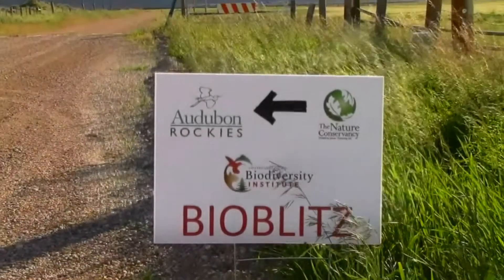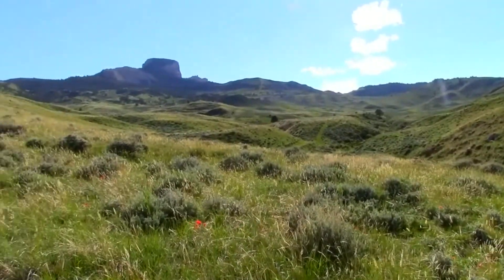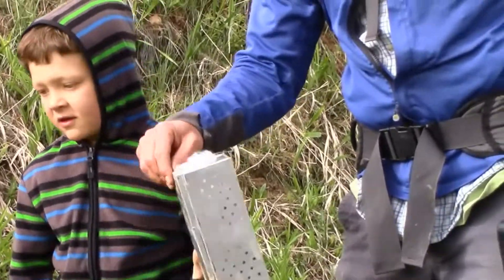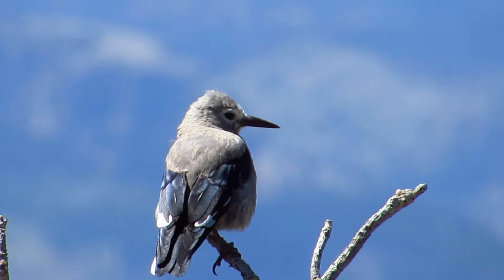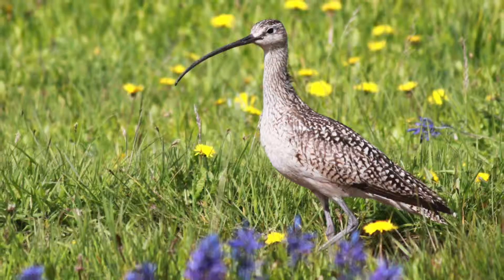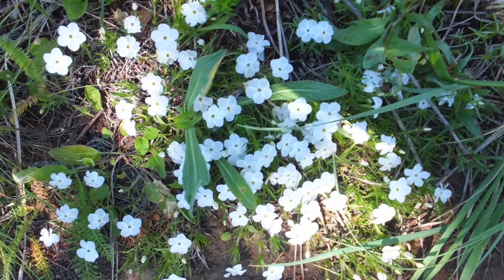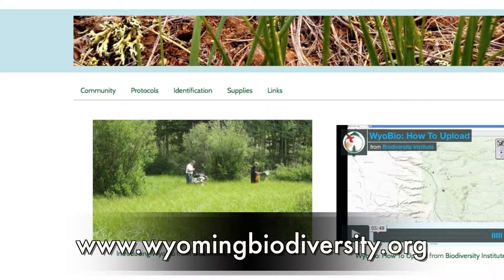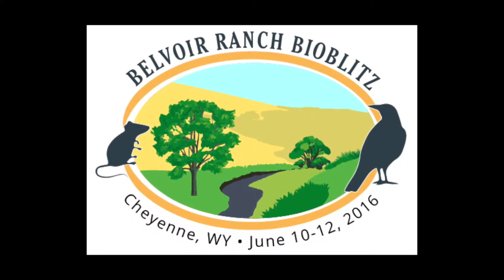Wyoming Bioblitz 2015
Audubon Rockies, The Nature Conservancy and The University of Wyoming Biodiversity Institute co-hosted the 6th annual Wyoming Bioblitz at Heart Mountain, near Cody Wyoming.  A fun filled, citizen science event that anyone can participate in.  Special Thanks to Angela Goolsby.